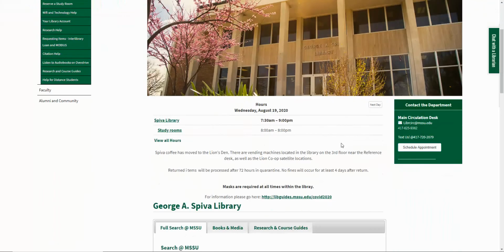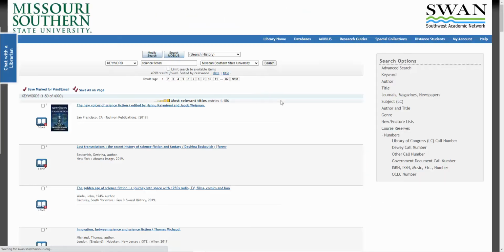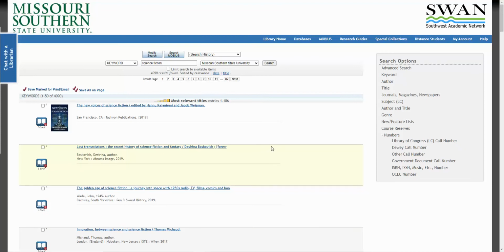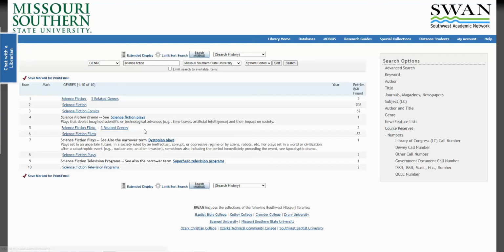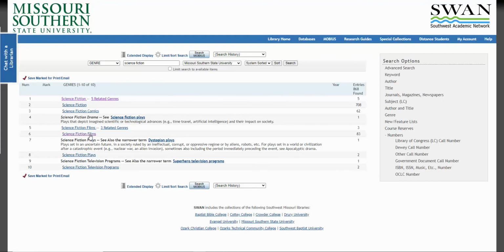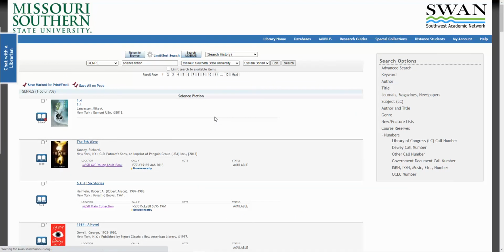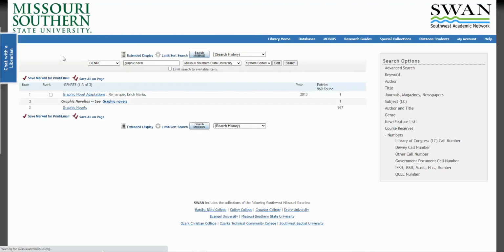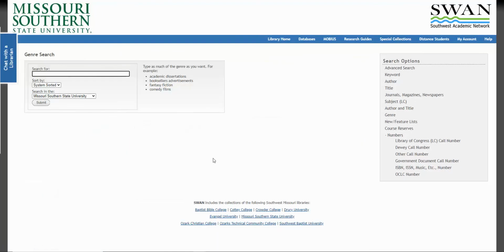Genre search @ MSSU